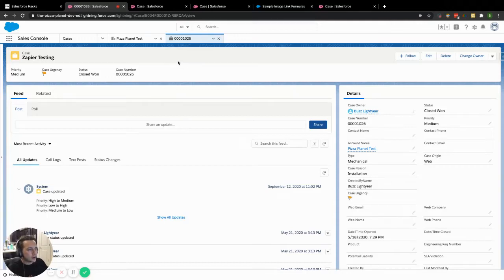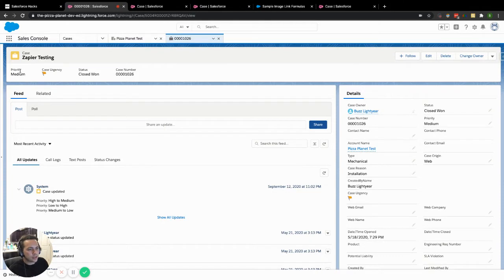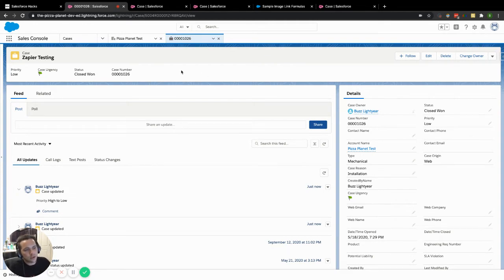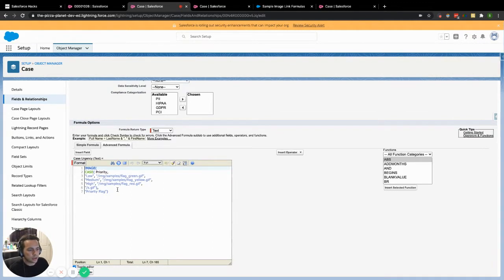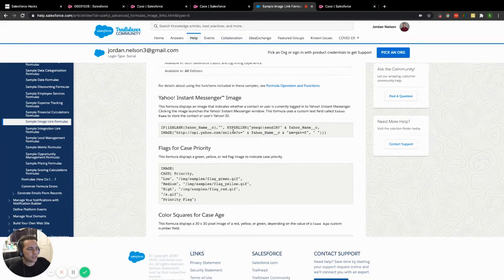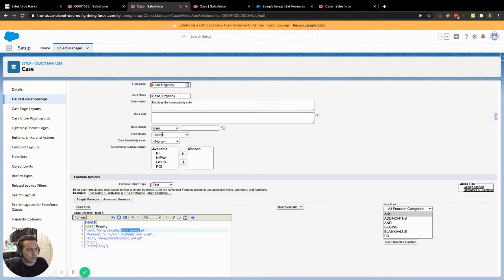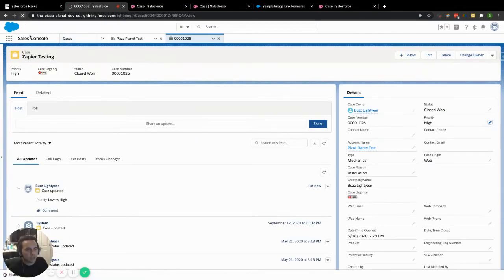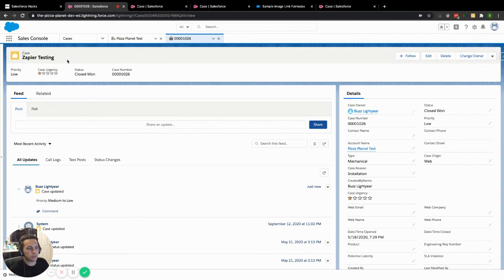How to Insert Images on Custom Fields (Hassle Free!)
In this video, I show you how you can add images in custom fields by using FREE images in Salesforce